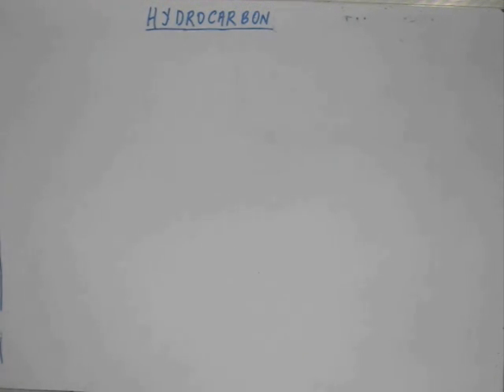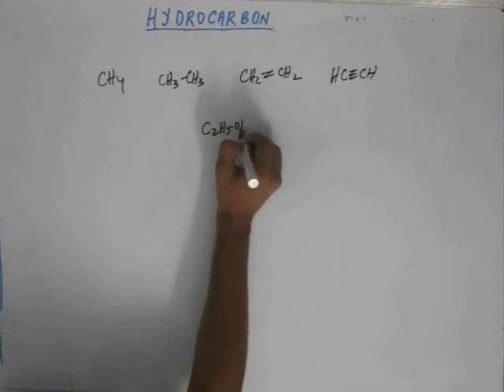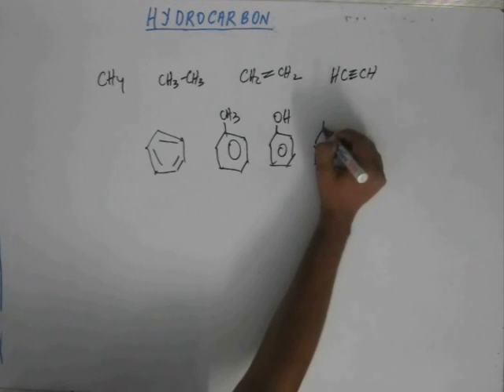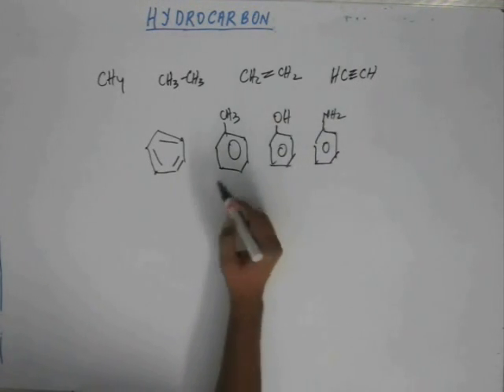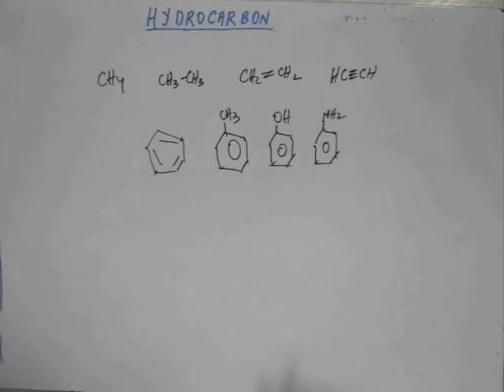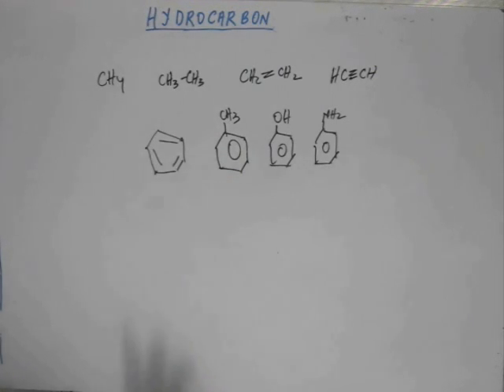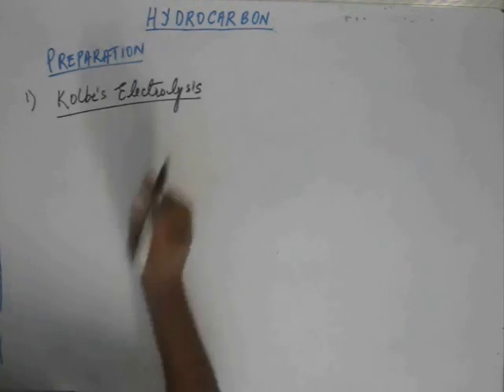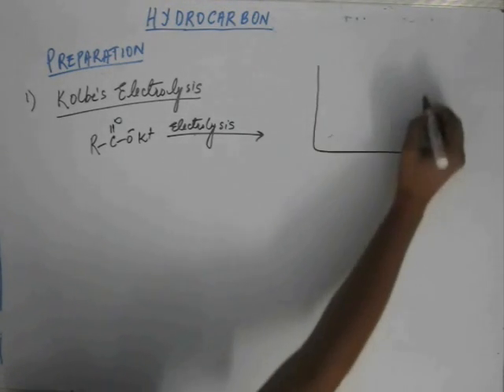Hydrocarbons, Lecture - 1 , Organic Chemistry IIT JEE (Preparation of alkane, Kolbe's Electrolysis)